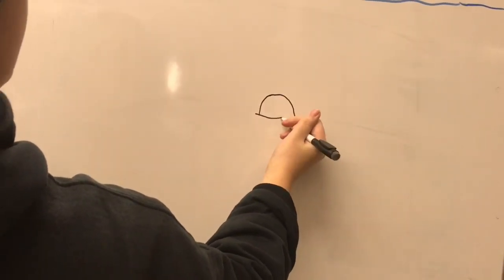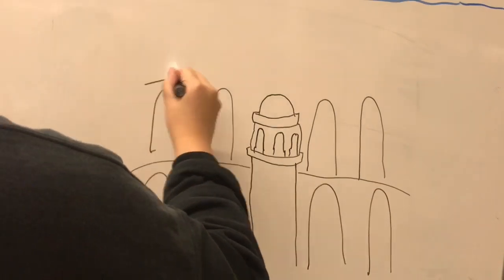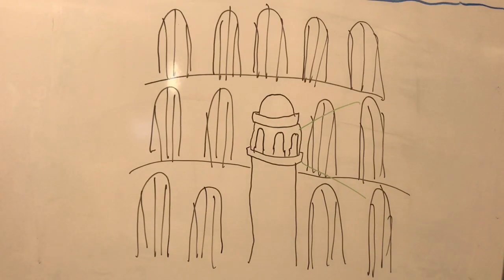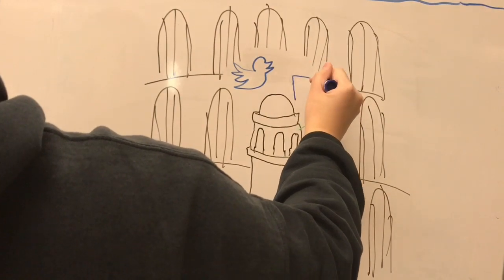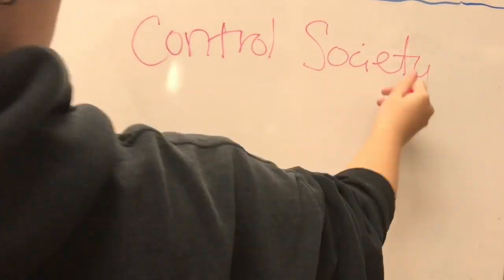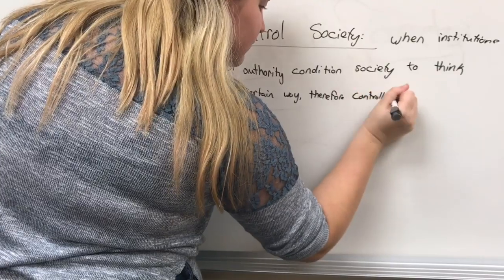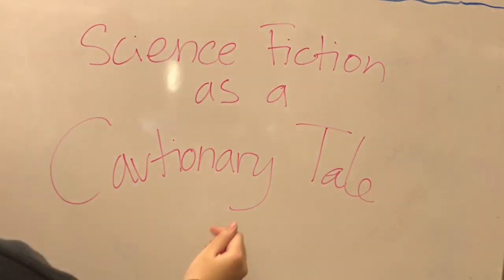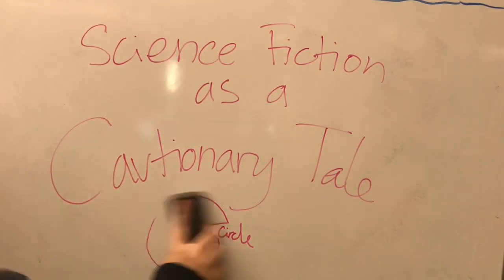Digital Synthesis Project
Sources:

DeNardo, John. “Why Science Fiction Matters.” Kirkus Reviews, 27 Apr. 2016,

Eggers, Dave. The Circle: a Novel. Alfred A. Knopf, 2017.

Holmes, Aaron. “ICE Is Reportedly Using Fake Facebook Accounts to Track Undocumented Immigrants and Lure Them into Sting Operations.” Business Insider, Business Insider, 3 Oct. 2019,

Trottier, Daniel. Social Media as Surveillance: Rethinking Visibility in a Converging World. Ashgate, 2015.

White, Andrew. Digital Media and Society: Transforming Economics, Politics and Social Practices. Palgrave Macmillan, 2014.